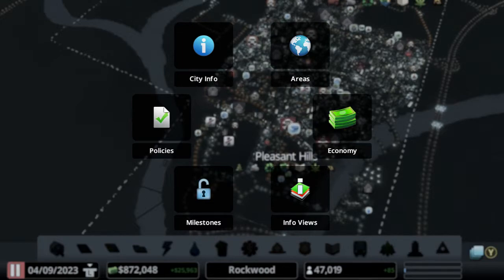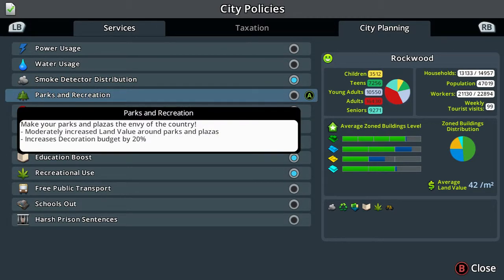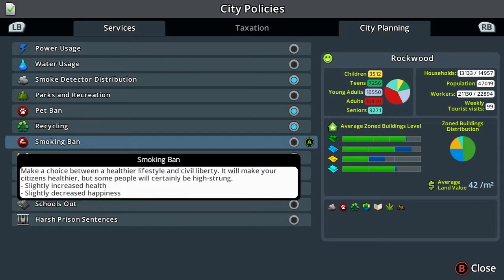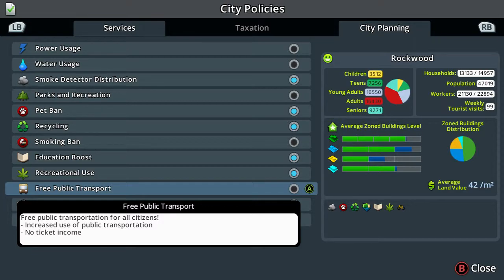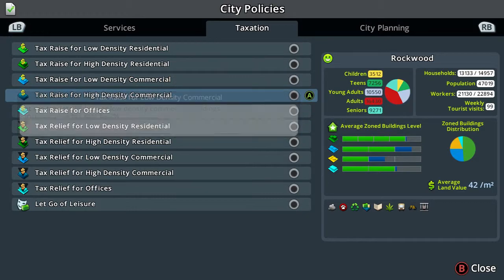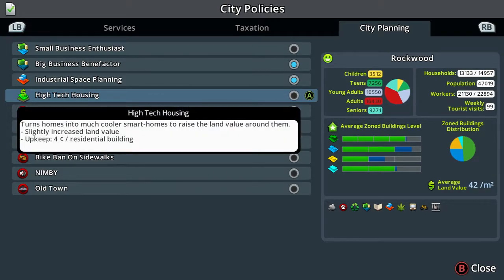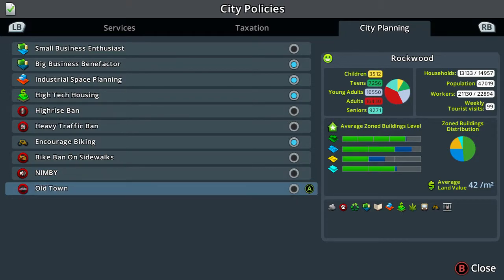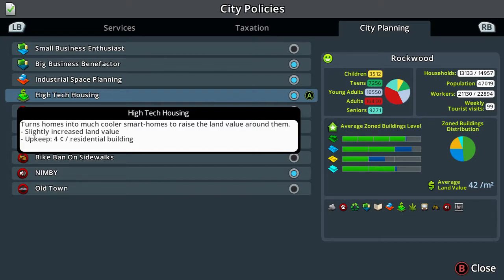Cities: Skylines xbox one edition - What are policies, services and how to use them. Tutorial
Micro Machines World Series ranked online play match xbox one"

Cities: Skylines xbox one edition what are policies, services and city planning and how to use them.